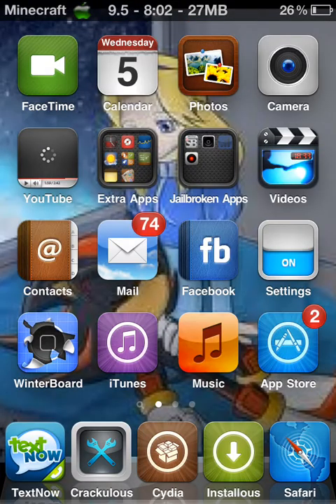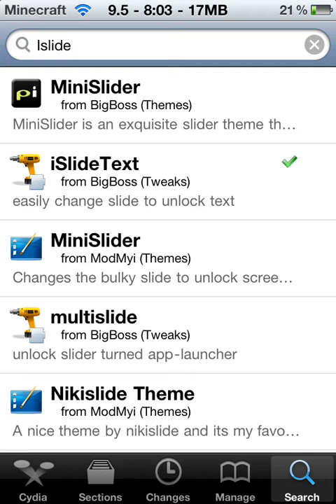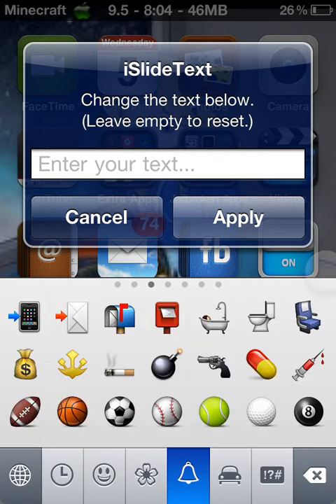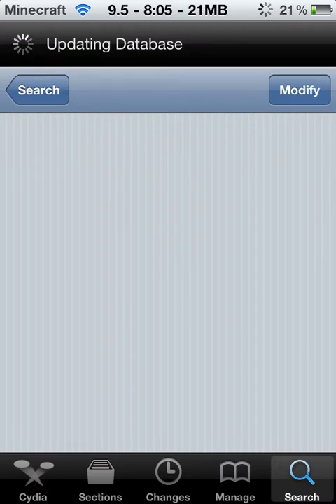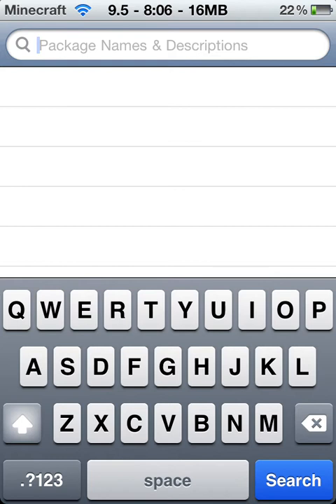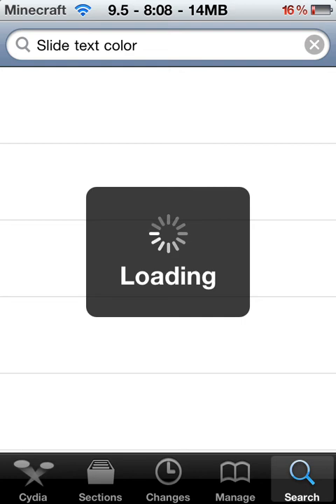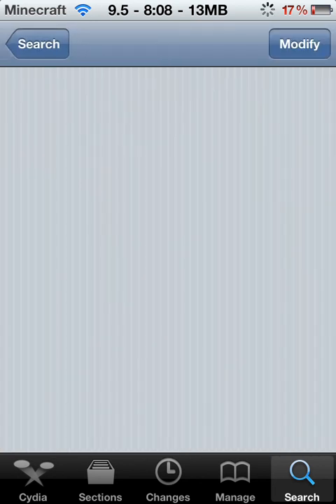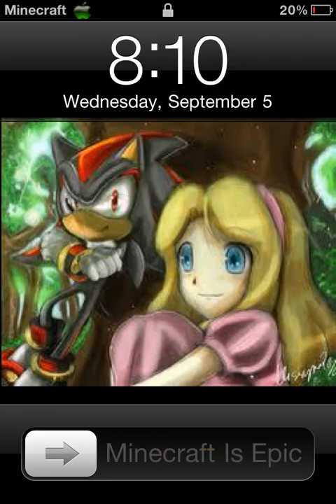How to change your slide text with color